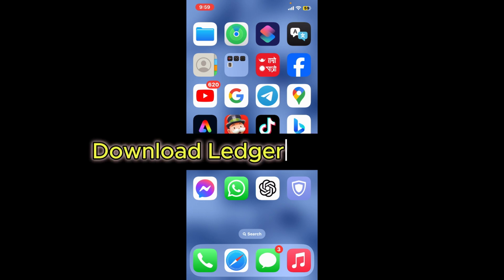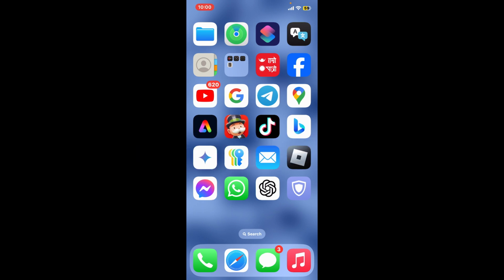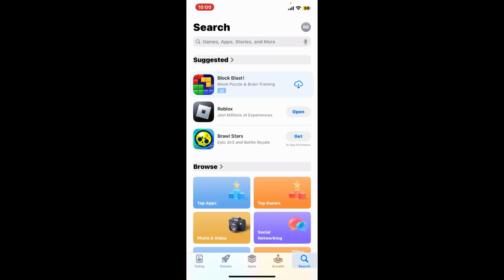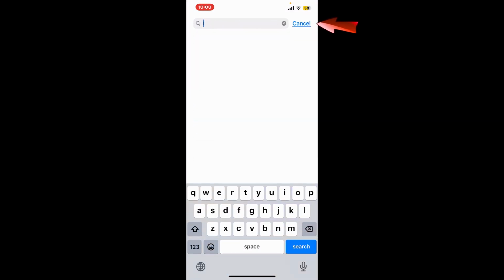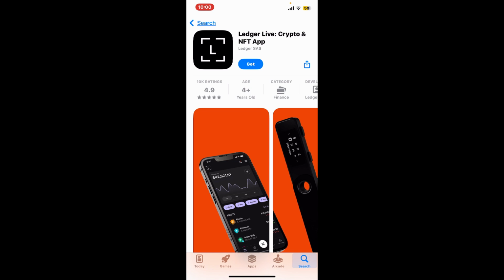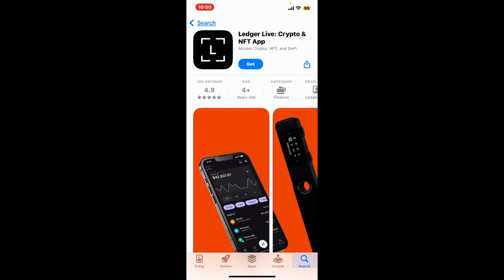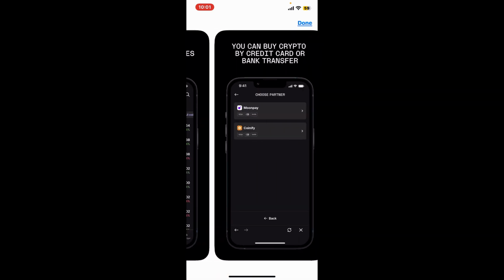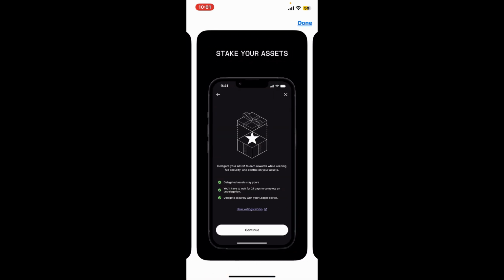How to Download Ledger Live on IOS 2024?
Welcome to our step-by-step tutorial on downloading Ledger Live on your iPhone! In this video, we'll guide you through the entire process of installing the Ledger Live app, ensuring you can manage your cryptocurrencies securely and efficiently.